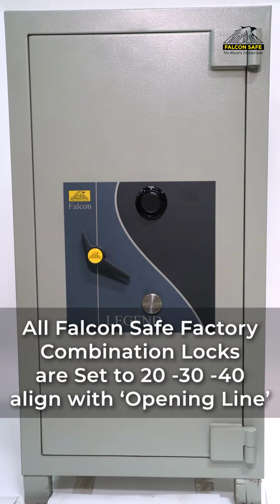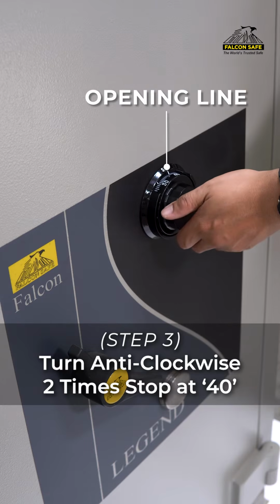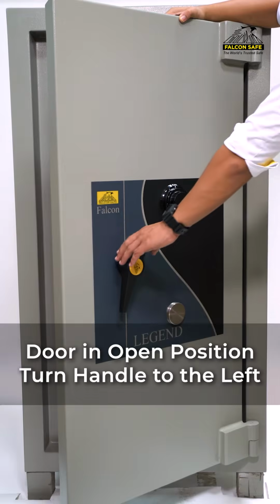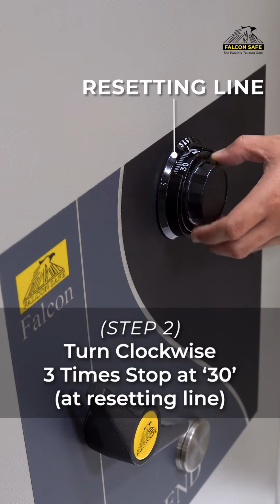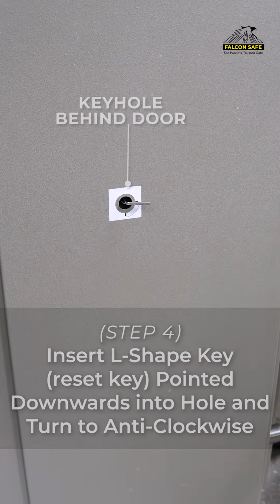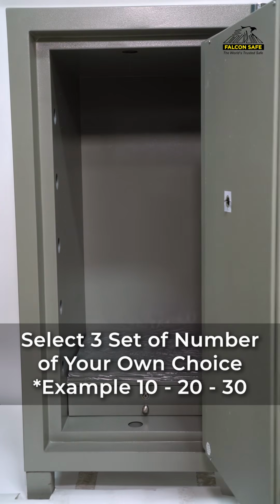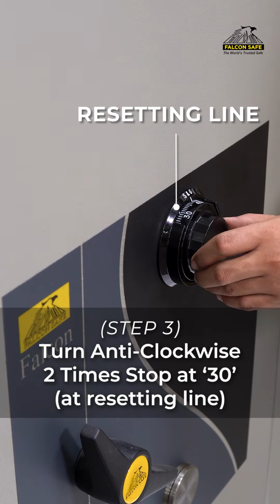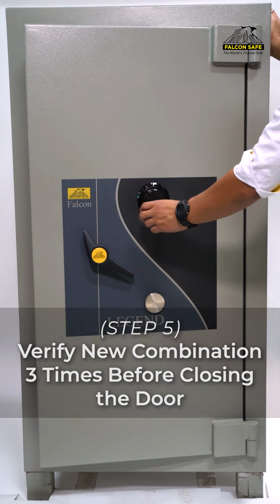Falcon Banker Safe Legend (Combination Lock) – How to Lock, Unlock, and Reset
This video consists of steps to unlock, lock, and reset the combination for Banker Safe Legend.